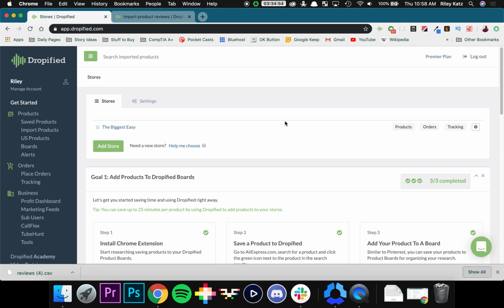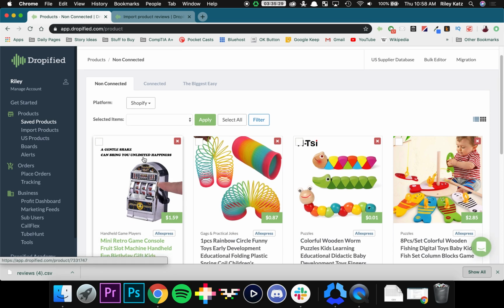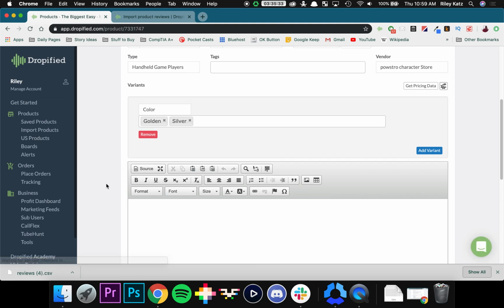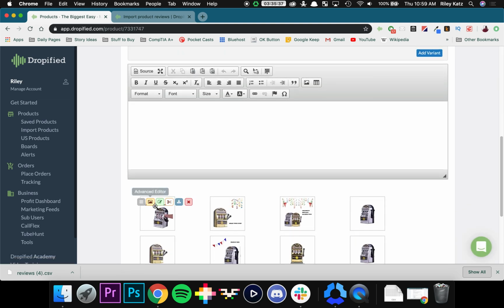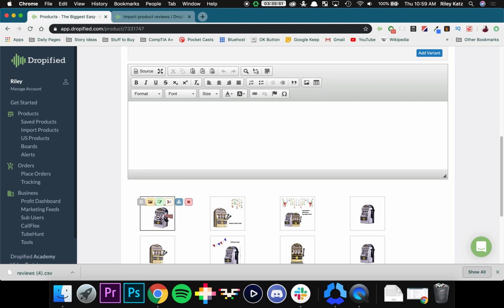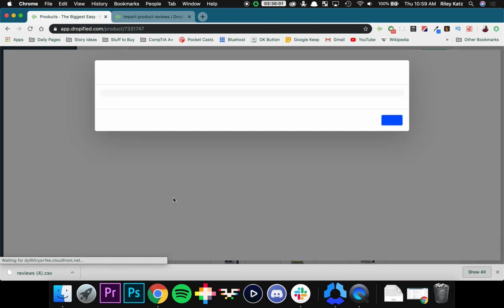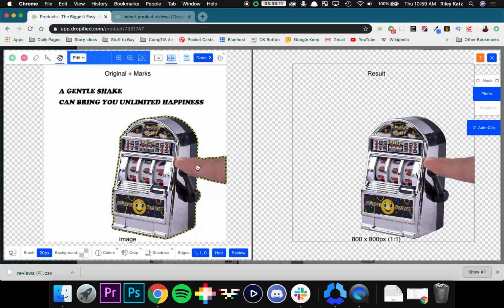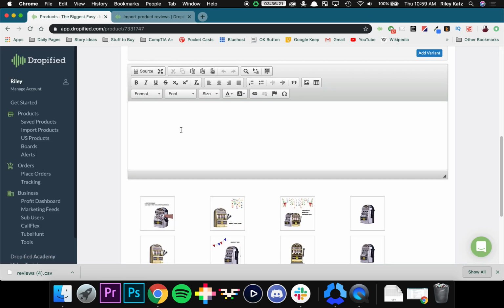How to Remove Product Photo Logos and Backgrounds with Dropified's Image Editor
In this Dropified Video Training Tutorial, we show you how you can remove unsightly logos and backgrounds from product photos imported from AliExpress or another site.

This will allow you to get the exact look and consistency you want out of your product photos.